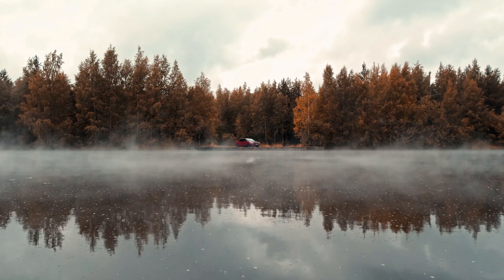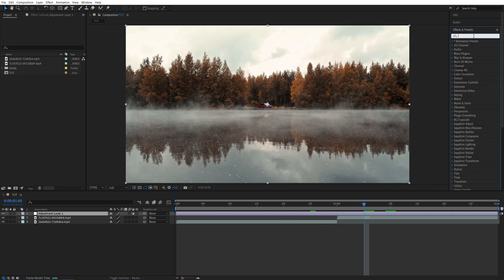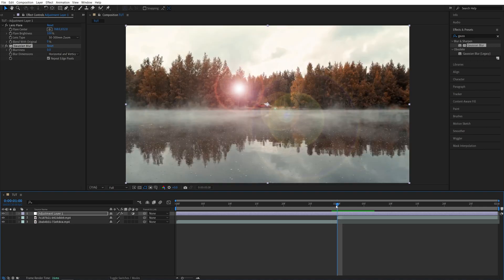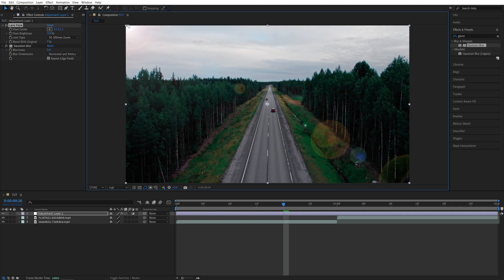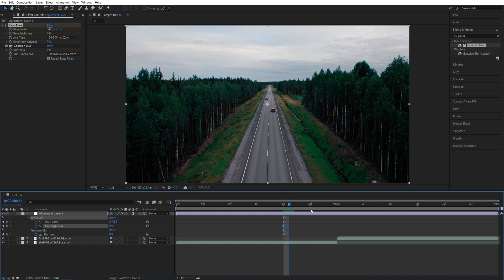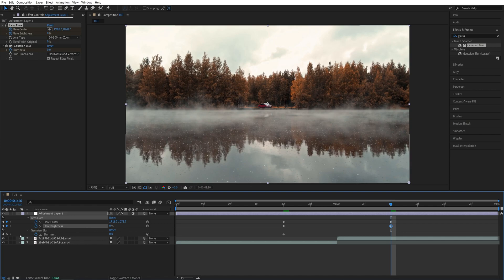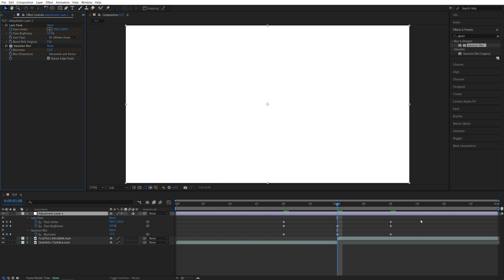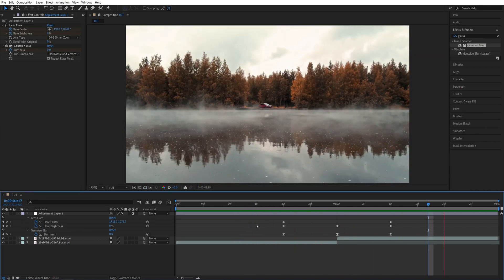Light Leaks Transition Tutorial in After Effects | No Overlays | No Plugins